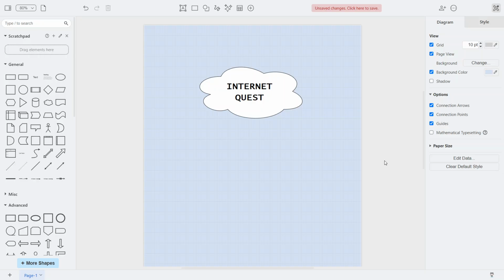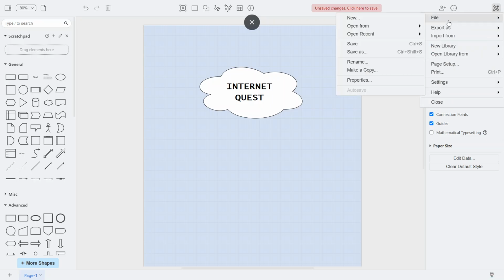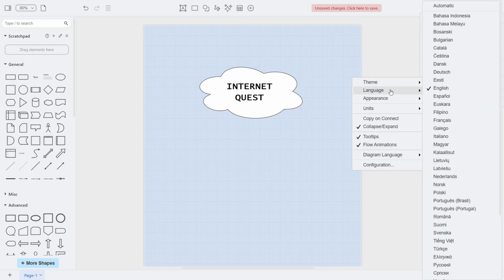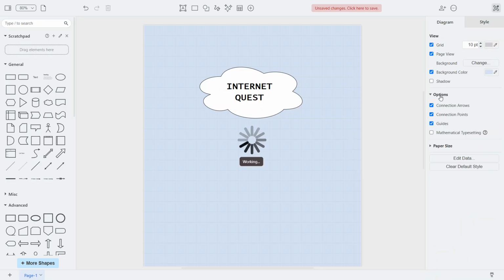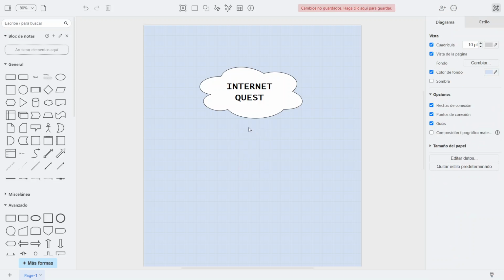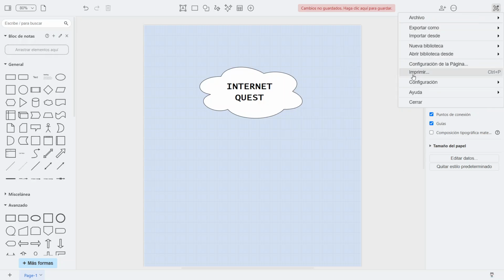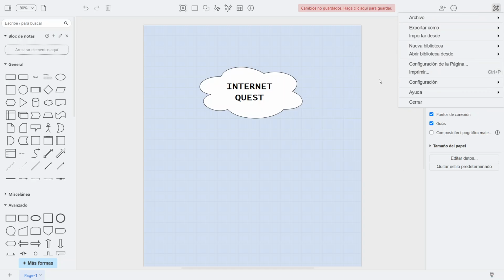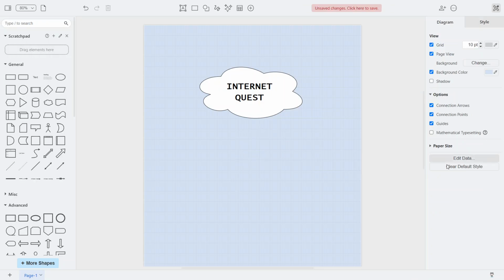How to Change Language on Draw.io (2026) | Step-by-Step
Learn how to change language on Draw.io with this quick, updated walkthrough. Whether you're switching from English to Spanish, French, or any other supported language, this tutorial shows you exactly where to find the language setting inside Draw.io and how to apply it instantly. No guesswork, no outdated menus — this is the current method that works with the latest version of Draw.io. We'll walk through the interface step by step so you can get your preferred language set up in under a minute. This works for both the browser version and the desktop app. If you've been stuck navigating Draw.io in the wrong language, this video will fix that fast. Give it a try and drop a comment if you have questions.